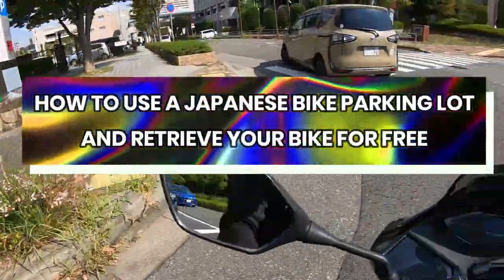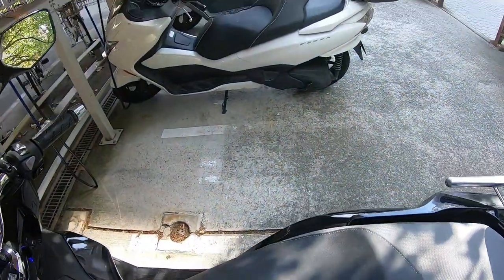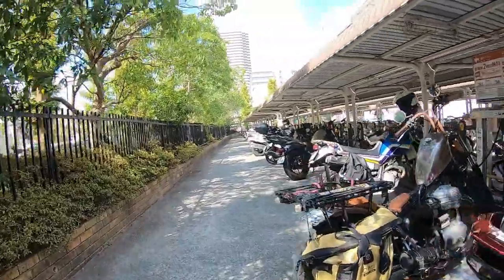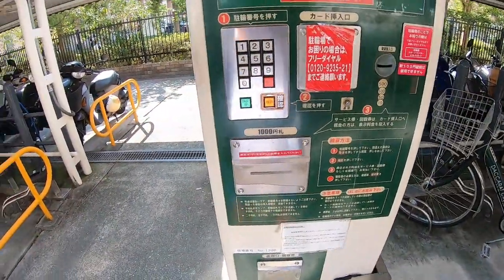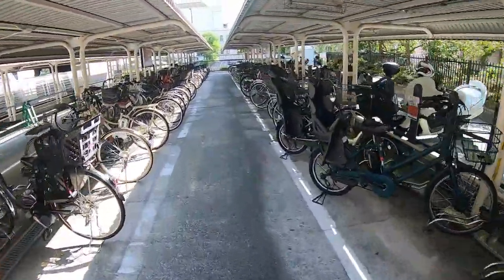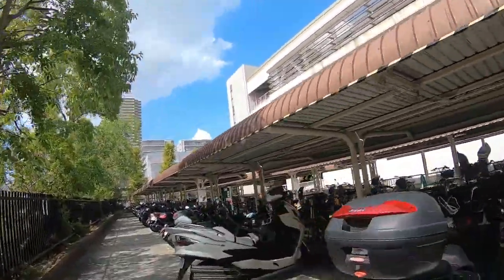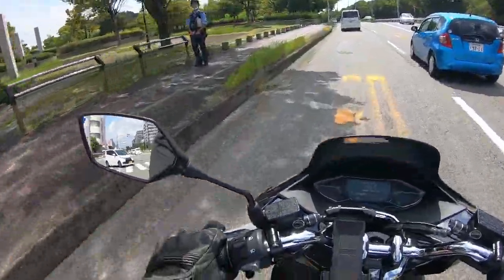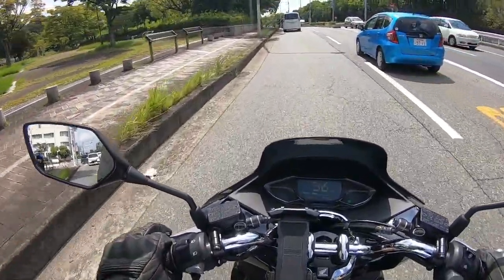How to park your Motorbike/bicycle at a Japanese bike parking lot and retrieve it